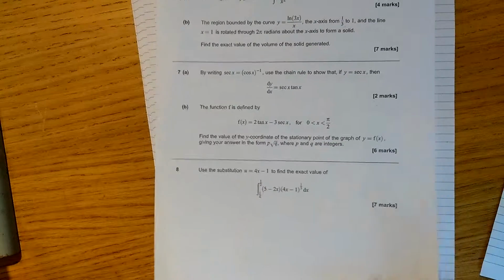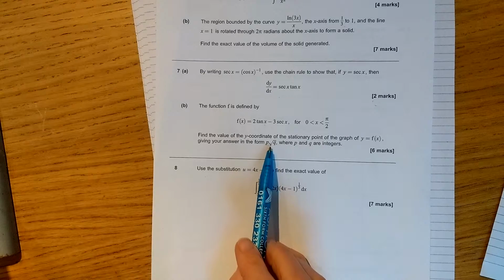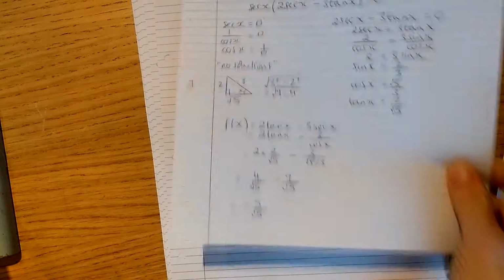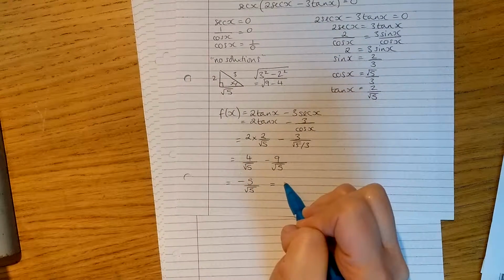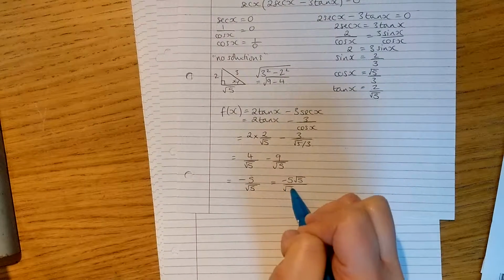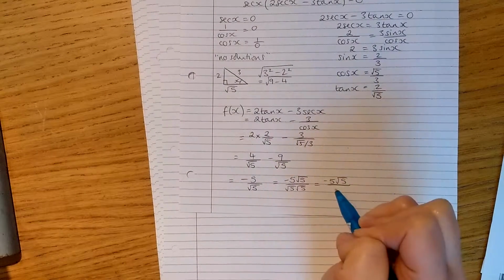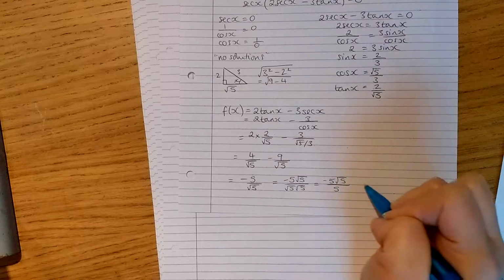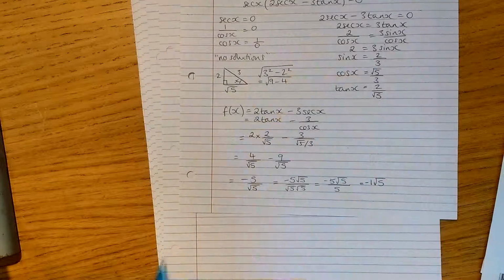C3 2016 Q7b